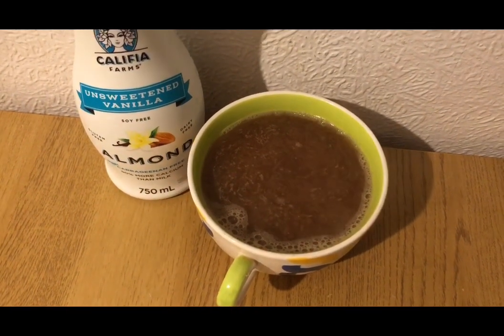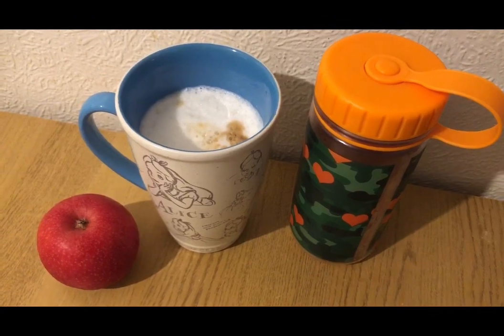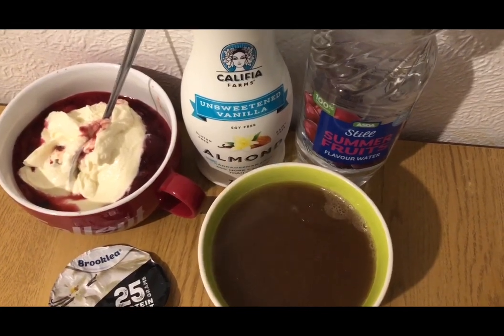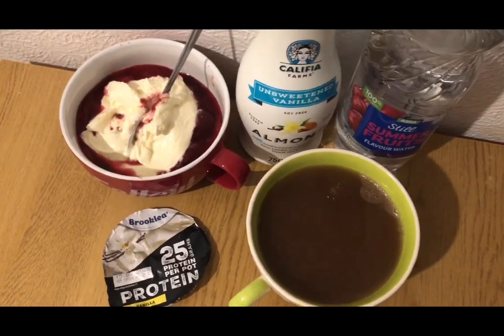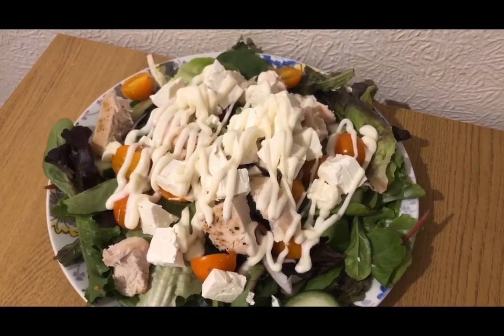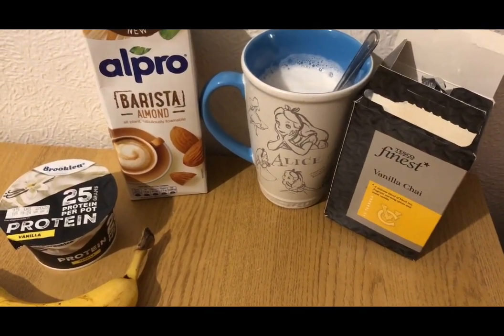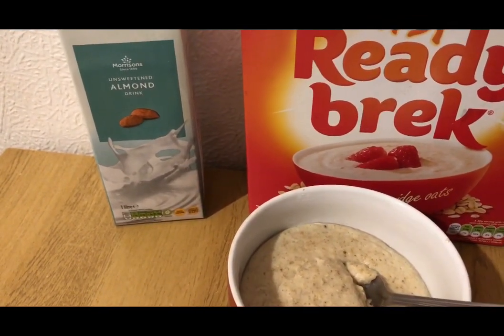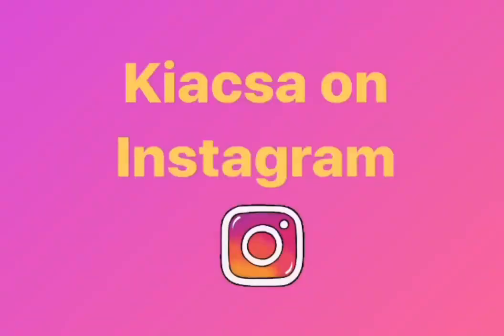WW UK (Weight Watchers) 250lbs lost. What I eat in a day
30/30sp used